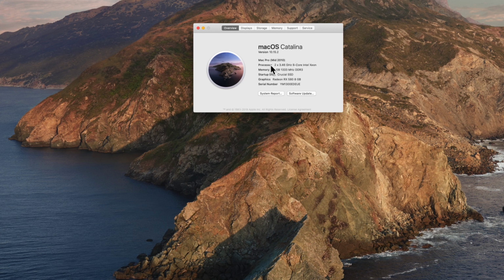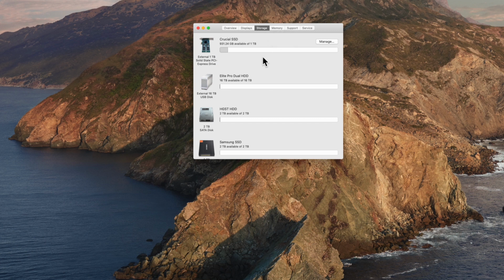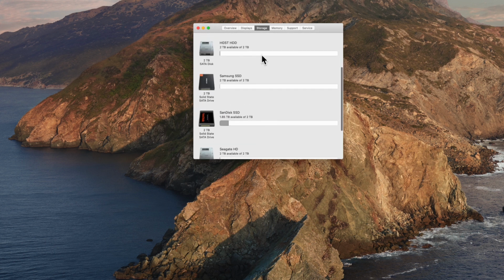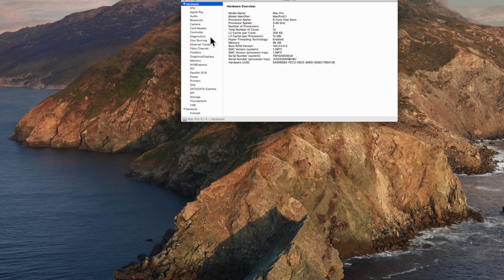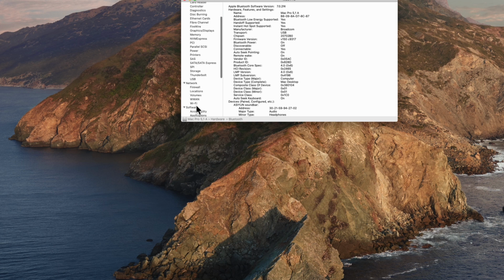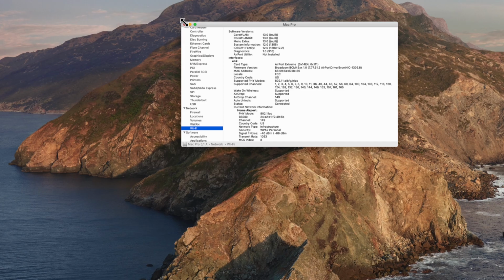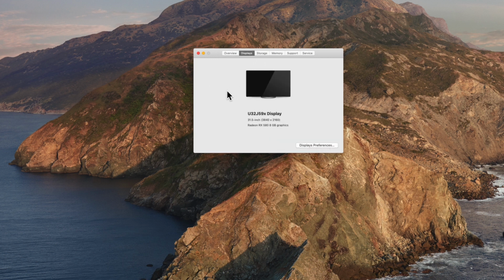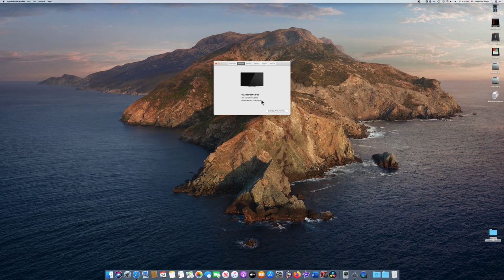Mac Pro Disassembly and Cleaning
The Mac Pro are cleaned thoroughly, preparing for their positioning .